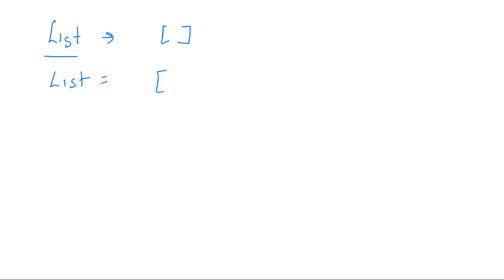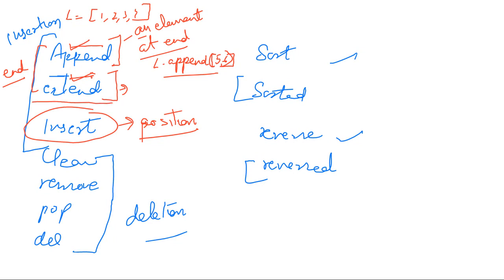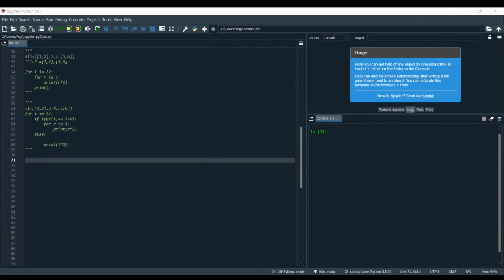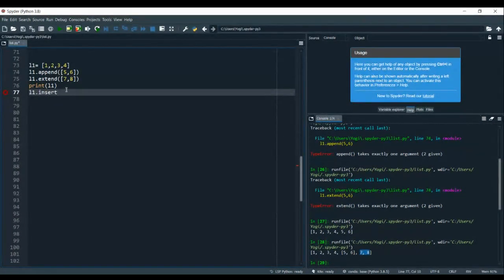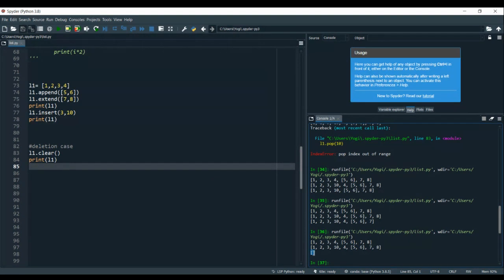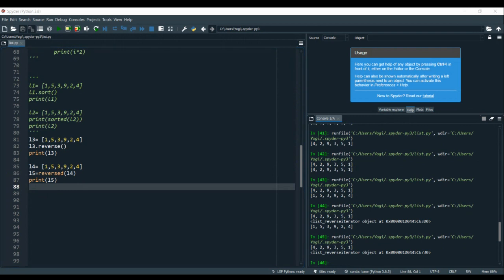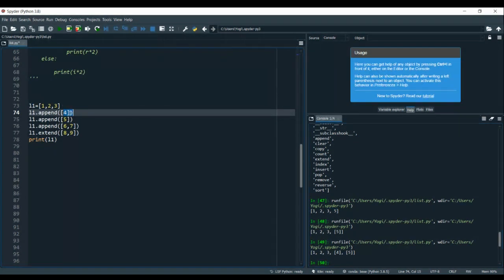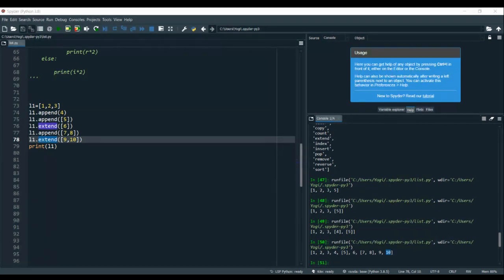Lists Data Structure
One of the type of Data Structures named as list explained.